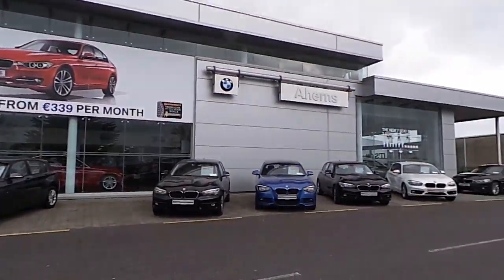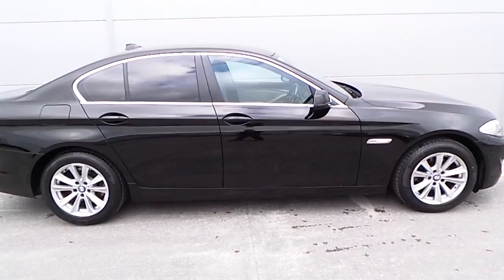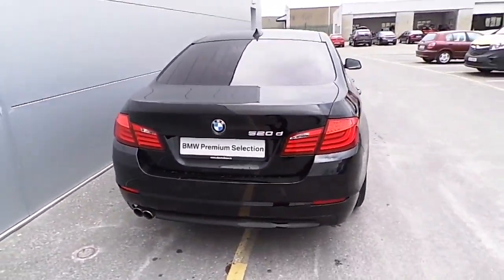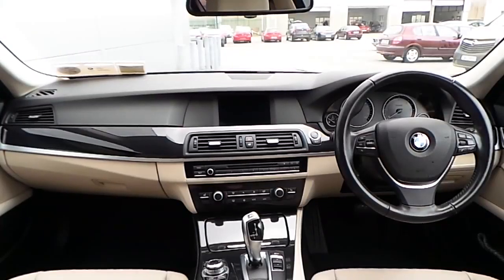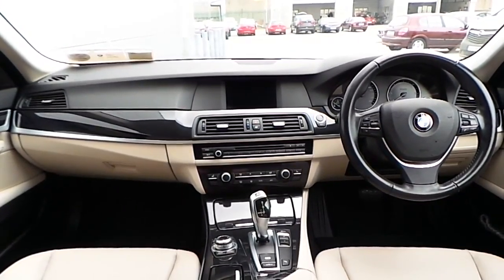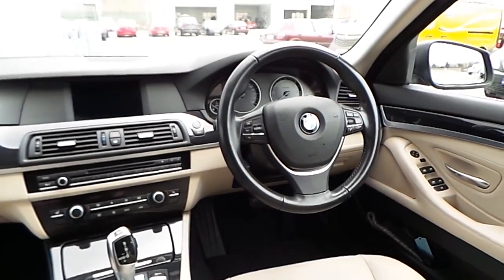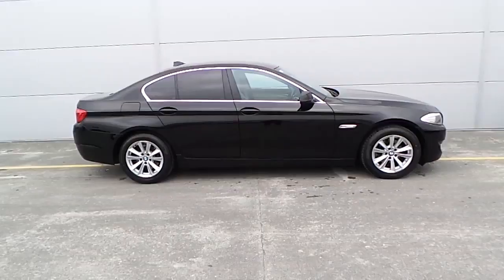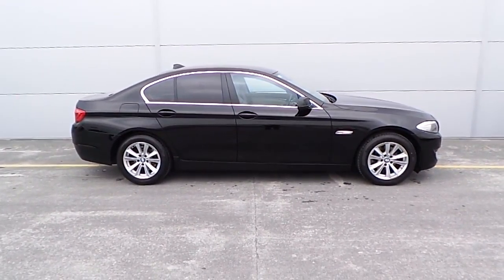12D9574 - 12D9574 BMW 520d SE Saloon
Here is a video of our . Please contact SALESMAN NAME to arrange a test drive today. Aherns BMW 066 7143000Here is a video of our 12D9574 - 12D9574 BMW 520d SE Saloon. Please contact Paul Ahern to arrange a test drive today. Aherns BMW 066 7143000